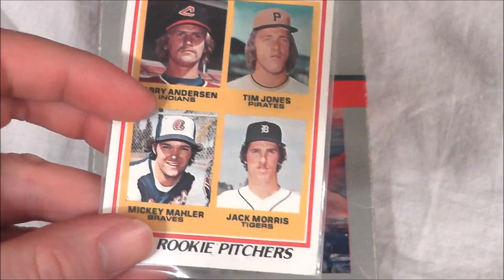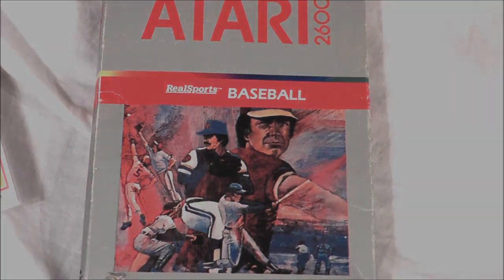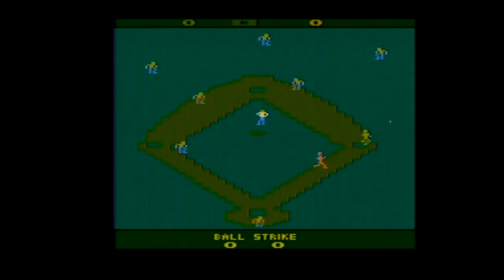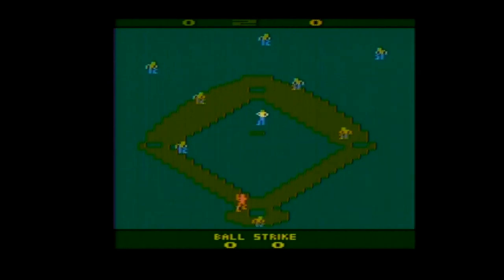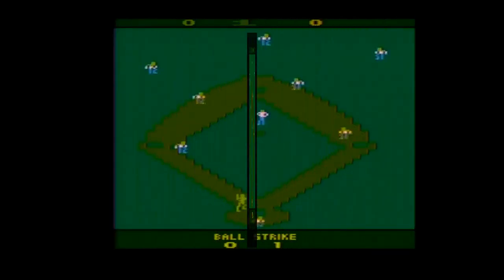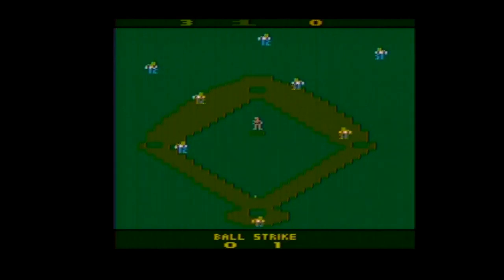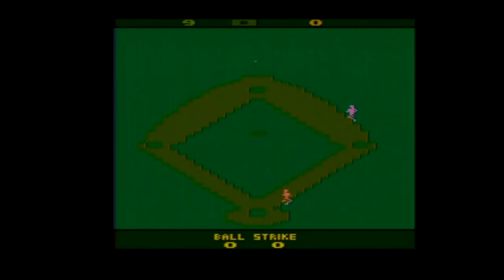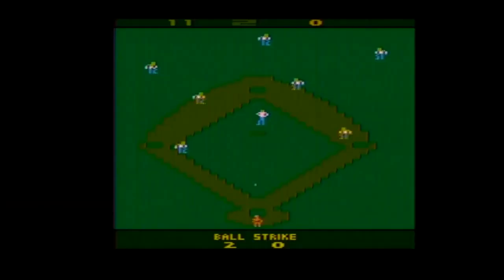RealSports Baseball Atari 2600 Review - The No Swear Gamer Ep 167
Today’s episode covers Realsports Baseball for the Atari 2600 VCS system published by Atari. The Realsports line was created to compete with Intellivision sports games. But how does it hold up today? Let’s play Realsports Basesball and find out!